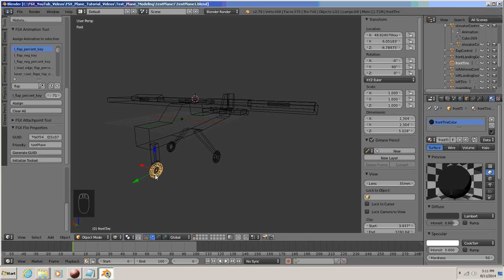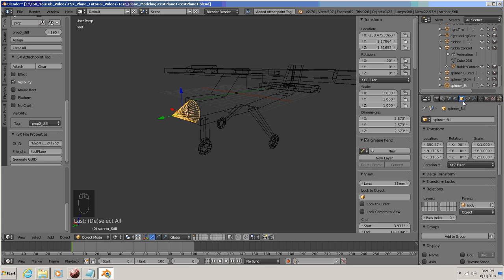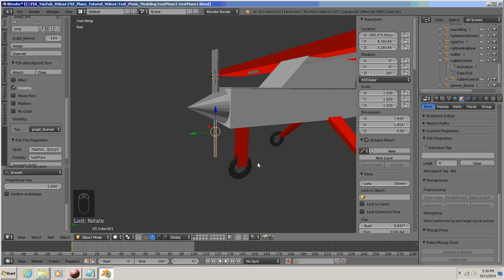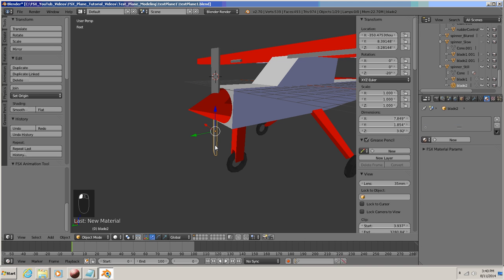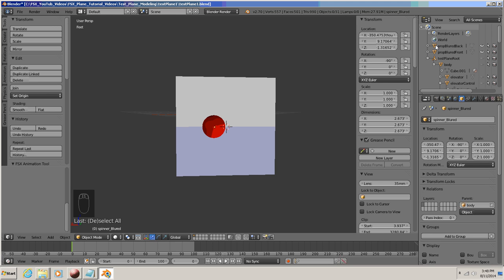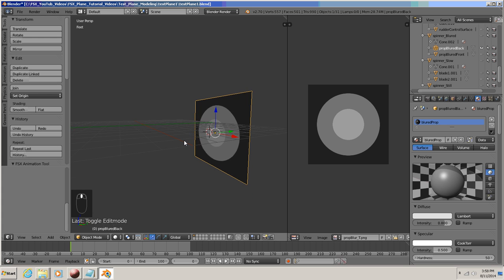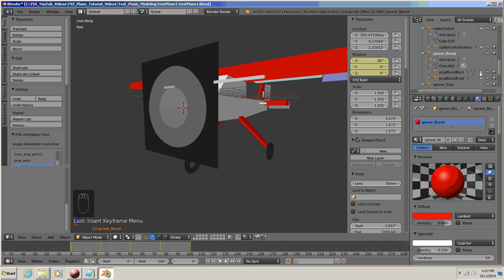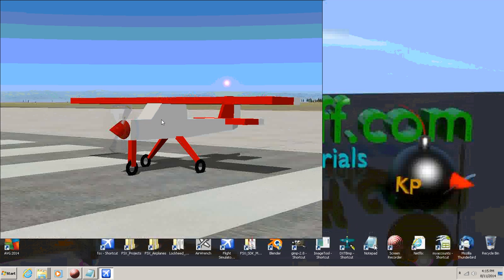How To Use Blender For Making Flight Simulator X Models (FSX) Blender2FSX Part 8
Video 8

Special Thatks To:
capt_X
kevintampa5
ronh
dutcheeseblend
n4gix
Heretic
Lionheart
Hairyspin